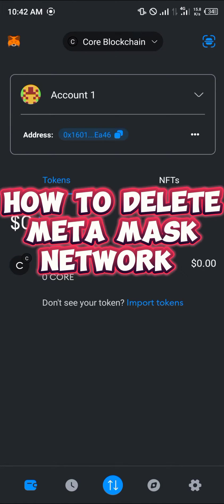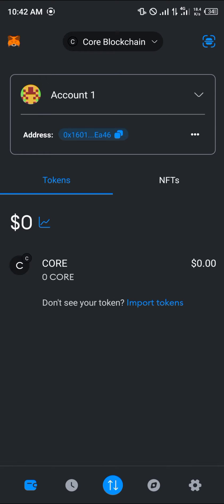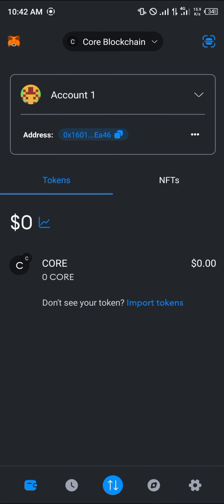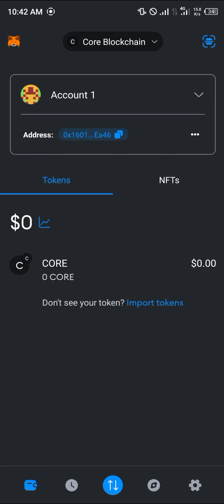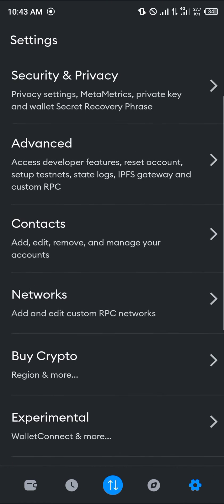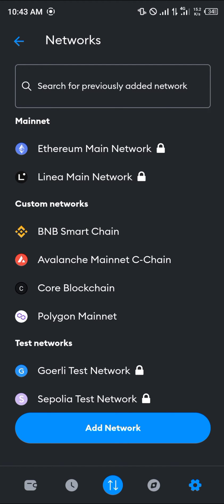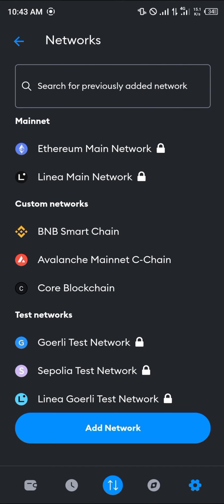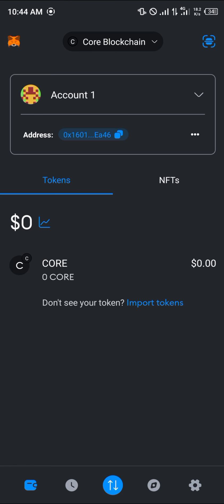How to Delete Metamask Network (Step by Step)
In this quick video, I will show you How to Delete Metamask Network step by step.

How to Delete Metamask Network | Step-by-Step Tutorial

In this video, we will guide you through the process of deleting a network on Metamask. Metamask is a popular cryptocurrency wallet that allows users to interact with decentralized applications (dApps) on various blockchain networks. If you have been using Metamask and want to remove a network from your wallet, this tutorial is for you.

🌐Metamask:
Metamask is a browser extension wallet compatible with Google Chrome, Mozilla Firefox, Brave, and other popular browsers. It allows users to securely store, manage, and interact with various cryptocurrencies and decentralized applications (dApps) on different blockchain networks.

🔁Deleting a Network on Metamask:
If you want to remove a network from your Metamask wallet, follow these step-by-step instructions:

Step 1: Opening the Metamask settings:
To access the settings menu in Metamask, locate and click on the Metamask icon in your browser's toolbar. Then, click on the profile picture or the user icon to open the dropdown menu.

Step 2: Managing network connections:
In the dropdown menu, you will see the "Settings" option. Click on it to enter the Metamask settings. Look for the "Networks" tab, where you can manage the networks connected to your wallet.

Step 3: Deleting a network in Metamask:
Once you are in the "Networks" tab, you will see a list of networks connected to your wallet. Locate the network you want to delete and click on the three-dot menu icon next to it. From the options available, select "Delete" or "Remove." A confirmation message will appear.

Step 4: Confirming the network deletion:
After selecting "Delete" or "Remove," a confirmation prompt will appear asking you to confirm the deletion. Carefully review the network's details to ensure you are deleting the correct one. If you are sure, click on "Confirm" to remove the network from your Metamask wallet.

That's it! You have successfully deleted a network from your Metamask wallet. Remember, you can always reconnect to a network by following the same steps and selecting the "Add Network" option instead.

🔒Conclusion:
Ensuring the security and efficiency of your Metamask wallet is essential. Being able to manage and delete unnecessary networks can help declutter your wallet and enhance your user experience. We hope this tutorial has been helpful in guiding you through the process of deleting a network on Metamask.

Translated titles:
Cómo eliminar la red Metamask (paso a paso)

So löschen Sie das Metamask-Netzwerk (Schritt für Schritt)

Comment supprimer le réseau Metamask (étape par étape)

Como excluir rede Metamask (passo a passo)

كيفية حذف شبكة Metamask (خطوة بخطوة)